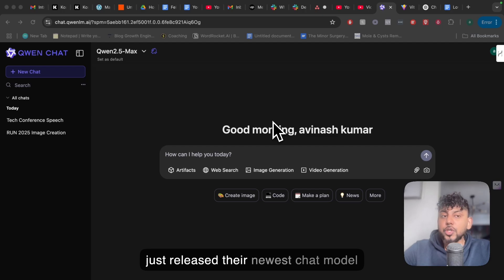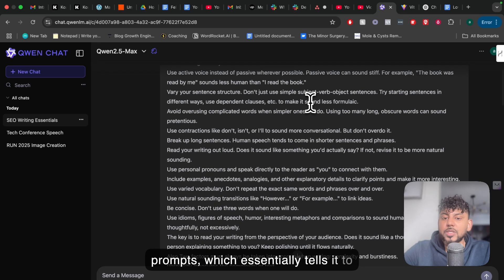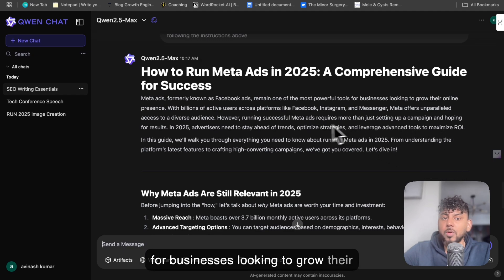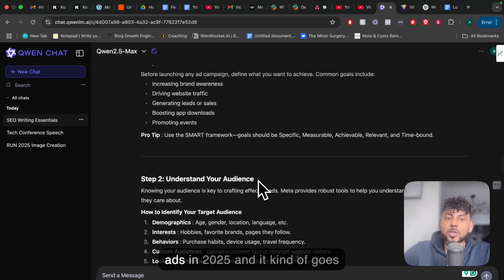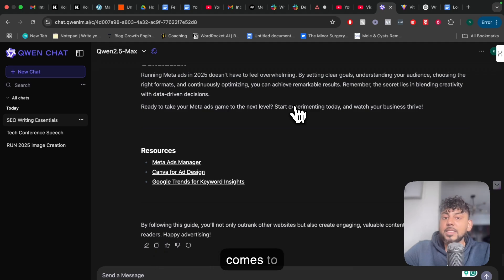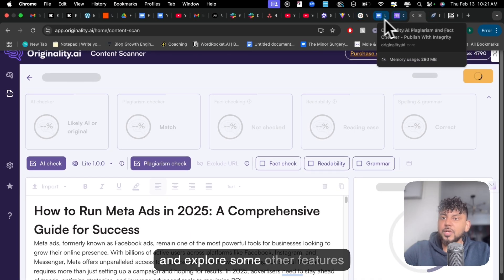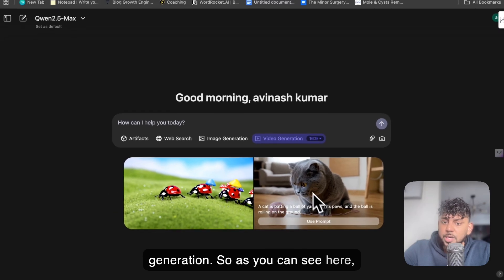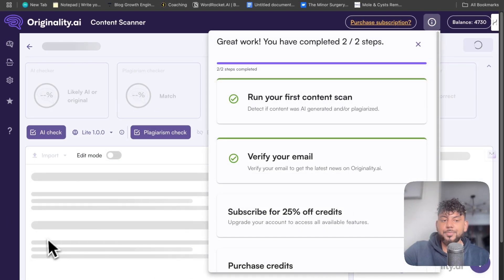Alibaba's Newest Model Better Than ChatGPT & DeepSeek? (Qwen 2.5 Max Review)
Alibaba’s Newest AI Model: Qwen 2.5 Max Review ⚡

Curious if Qwen Chat can outdo ChatGPT or DeepSeek? In this video, I dive into Alibaba’s latest AI model—Qwen 2.5 Max—and show you how it stacks up against popular chatbots. From SEO-friendly content creation to image and even video generation, Qwen Chat offers some impressive features completely free of charge!

Timestamps
00:00 – Introduction
A quick look at Qwen Chat’s interface and why this release is a big deal.

00:29 – Testing Qwen with a “Low AI” Prompt
I show off how Qwen Chat tackles an SEO-optimized writing challenge.

01:00 – Switching to Qwen 2.5 Max
Meet the most powerful version of Qwen Chat and see it in action.

01:31 – Comparing Qwen & ChatGPT
Which AI writes more human-sounding articles? Find out here.

02:27 – In-Depth Analysis
Why Qwen’s output feels natural and how it differs from ChatGPT’s style.

03:03 – Word Count & Quality Check
I measure Qwen’s response and explain why quality may matter more than sheer length.

03:34 – SEO Score Results
Does Qwen’s content pass an SEO test with flying colors? Let’s see.

04:12 – Cool Features
Explore artifacts, web search, and Qwen’s image + video generation tools.

05:14 – AI Detection & Plagiarism Check
Does Qwen’s writing get flagged as AI-generated? Here’s what happened.

05:40 – Final Thoughts
Why Qwen 2.5 Max could be a game-changer—especially if you’re on a budget.

Key Takeaways
Free & Feature-Packed: Qwen Chat offers web search, artifacts, image generation, and even video generation at no cost.
Human-Like Output: Qwen’s writing flows naturally, making it a strong competitor to ChatGPT.
SEO Potential: While it scored close to ChatGPT, Qwen’s style might give your content a more personable edge.
Enjoyed the review?

Relevant Keywords:
Alibaba Qwen Chat, Qwen 2.5 Max, ChatGPT alternative, AI content creation, SEO-optimized AI, free AI writing tool, DeepSeek vs Qwen, meta ads 2025